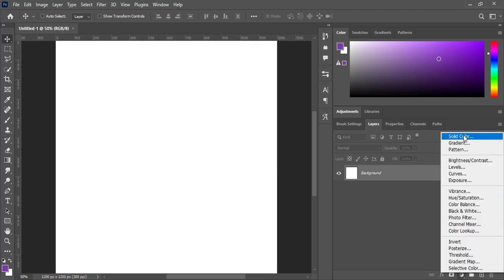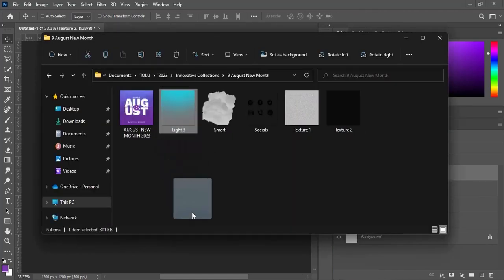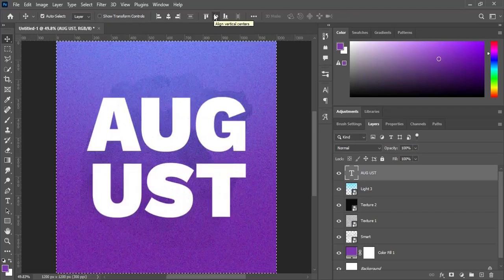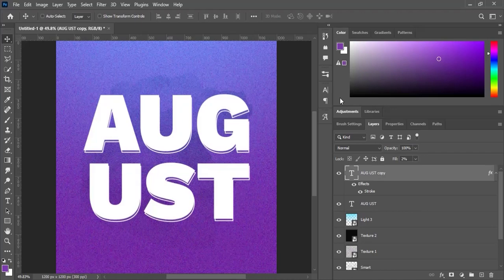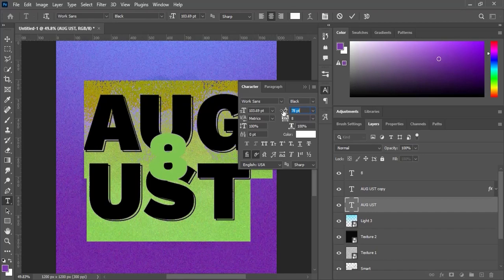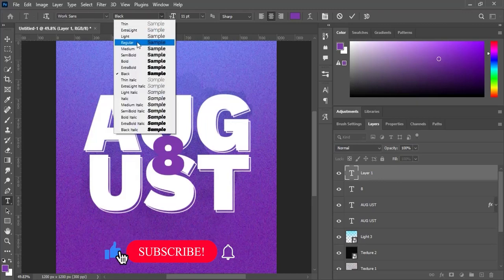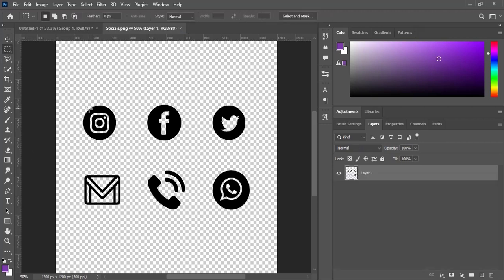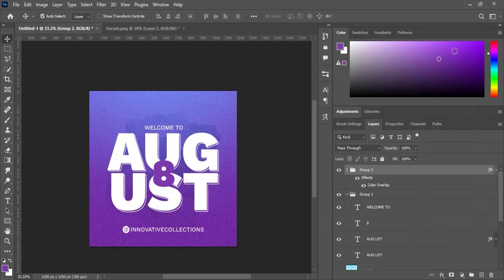How To Create A Happy New Month Flyer In Photoshop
In this Photoshop tutorial we will be creating a Happy New Month Flyer Design. We will be using Adobe Photoshop to create the flyer. This Photoshop tutorial is for both beginners & Expert in Photoshop and are looking to learn how to create a creative new month Flyer Design.

NEW MONTH FLYER DESIGN IN PHOTOSHOP 2021 | PHOTOSHOP FLYER | PHOTOSHOP FLYER TUTORIAL FOR BEGINNERS
NEW MONTH FLYER DESIGN IN PHOTOSHOP 2021 | PHOTOSHOP TUTORIALS
NEW MONTH FLYER DESIGN IN PHOTOSHOP 2021 | PHOTOSHOP FLYER | FLYER PHOTOSHOP | PHOTOSHOP FLYER TUTORIAL FOR BEGINNERS | Innovative Collections

DOWNLOAD RESOURCES USED HERE -

THIS VIDEO IS ALSO RELATED TO PICTURES, FLYER, NEW MONTH, NEW MONTH DESIGN, NEW MONTH FLYER,
NEW MONTH FLYER DESIGN,  PHOTOSHOP FLYER, FLYER PHOTOSHOP, PHOTOSHOP TUTORIAL FOR BEGINNERS,
PHOTOSHOP FLYER TUTORIALS FOR BEGINNERS, NEW MONTH FLYER DESIGN IN PHOTOSHOP, NEW MONTH FLYER DESIGN IN PHOTOSHOP 2021,
PHOTOSHOP CC, PHOTOSHOP CC 2021, PHOTOSHOP CC TUTORIALS, PHOTOSHOP CC 2021 TUTORIALS, NEW MONTH PARTIES, NEW MONTH INVITES,
NEW MONTH PARTY, NEW MONTH PARTY INVITATION, TEMPLATES, FLYER DESIGN, FLYER DESIGN TUTORIALS, EASY PHOTOSHOP TUTORIALS, PHOTOSHOP
ADOBE PHOTOSHOP, ADOBE PHOTOSHOP TUTORIALS, AUGUST SEPTEMBER NEW MONTH FLYER DESIGN IN PHOTOSHOP, AUGUST, SEPTEMBER NEW MONTH FLYER DESIGN IN PHOTOSHOP 2021, AUGUST,